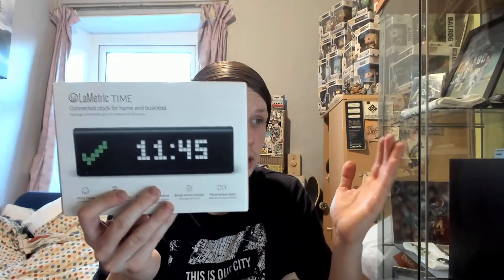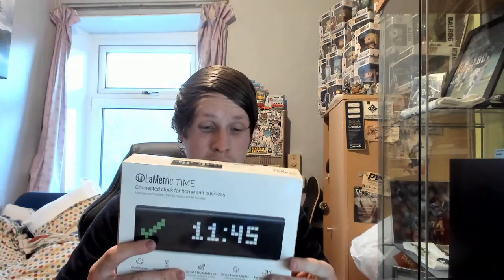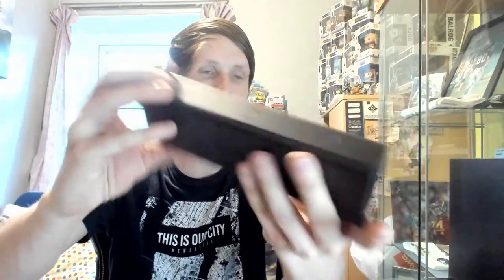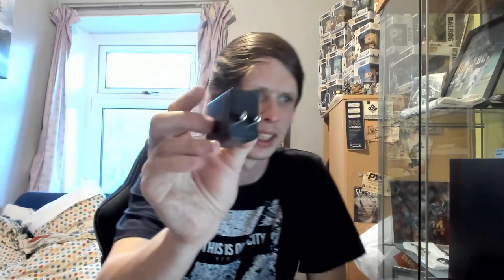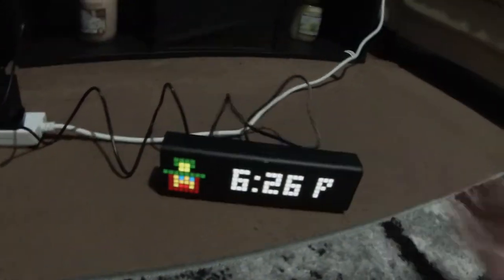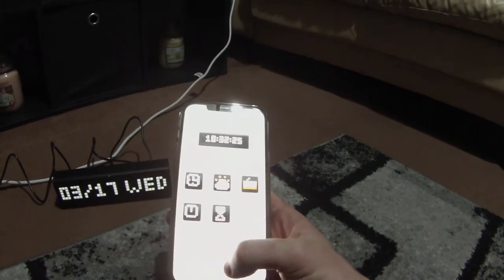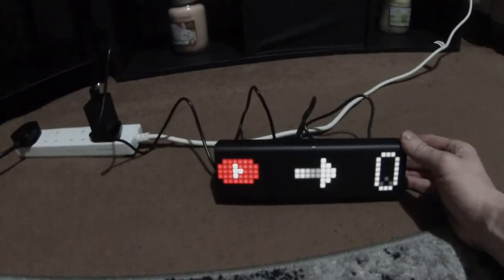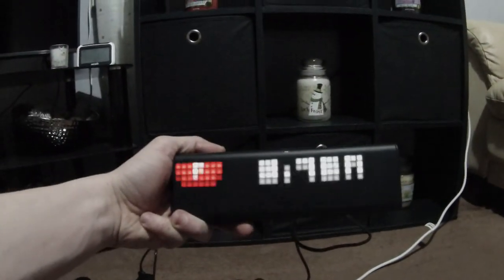lamatrics time Alarm Clock unboxing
Hello guys today we are unboxing a gifted from my friend tech he sent me this colour Lamatrics clock which has different apps on it etc my favourite one is the youtube subscriber count app

amazon wish list